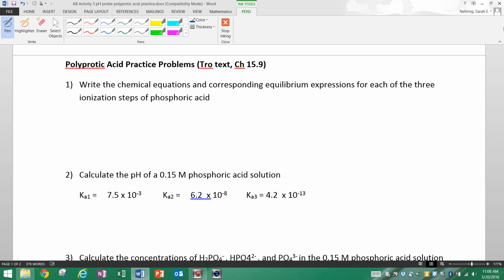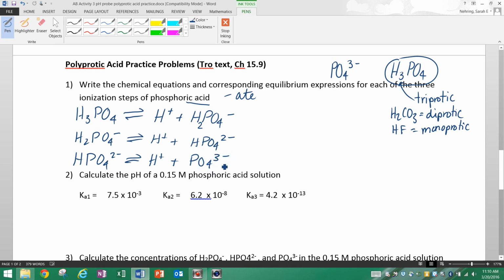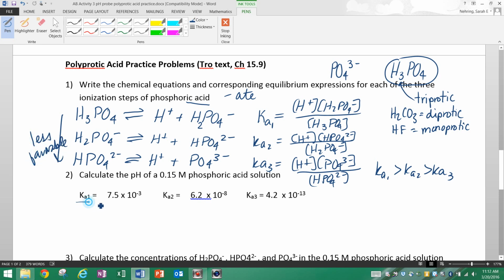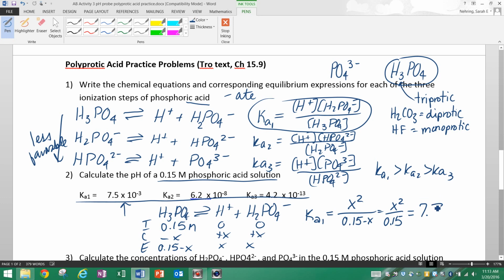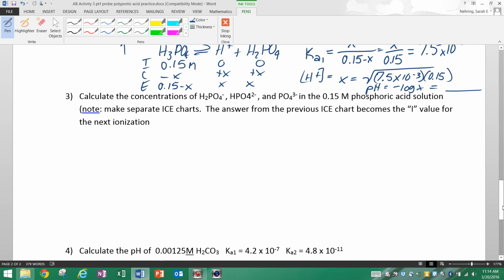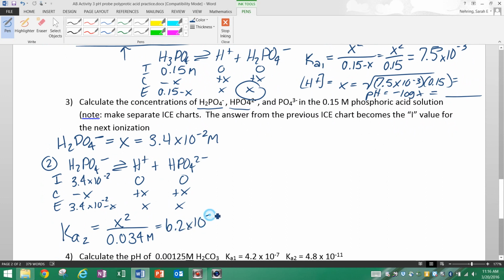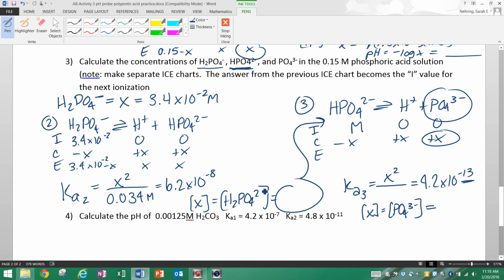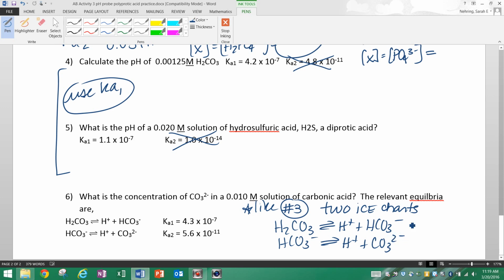Polprotic Acids 2